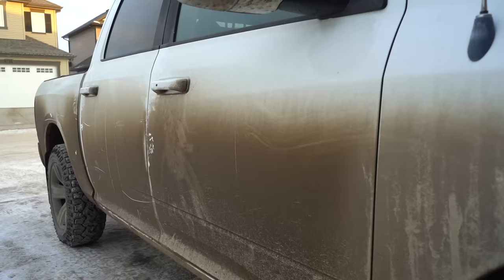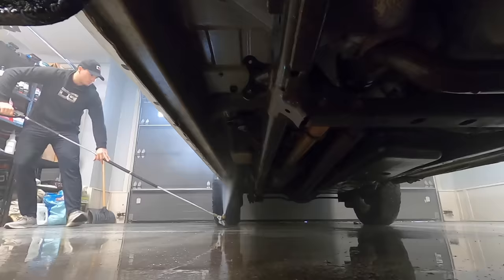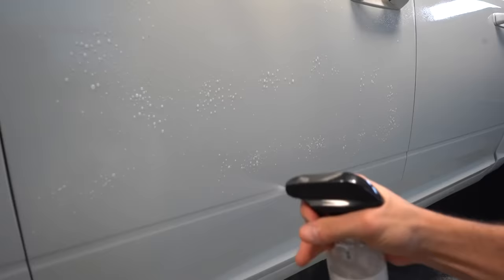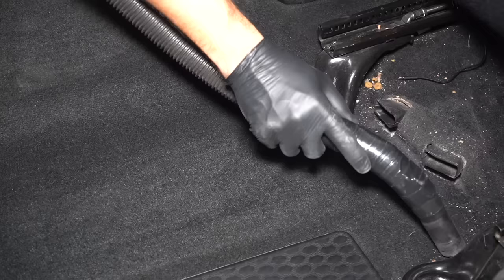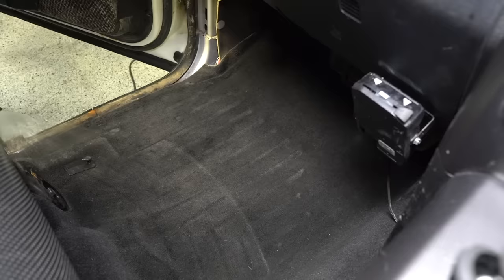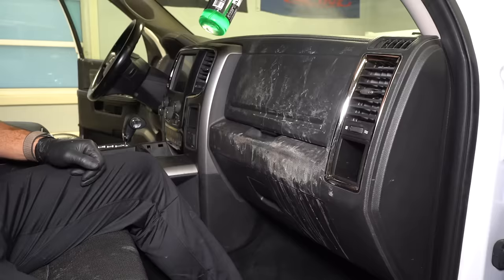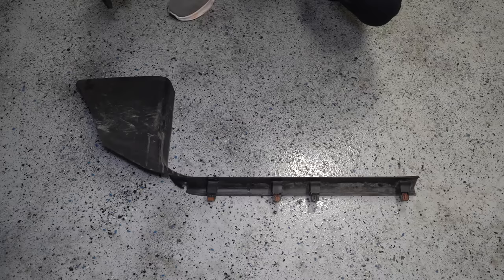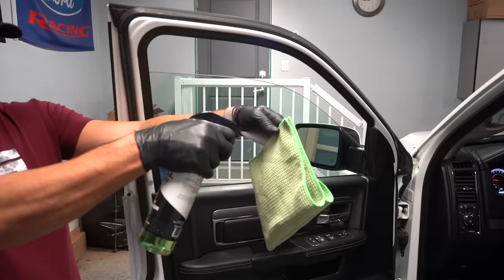Cleaning a Girl's DIRTY Truck Destroyed By Her Dog! | The Detail Geek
This Ram 1500 truck was DESTROYED by the owner's dog and the outside was just as filthy! The transformation the truck makes is INCREDIBLE and the owner reaction is GOLDEN!

Products used:

🇺🇸  Viewers

🇨🇦 Viewers